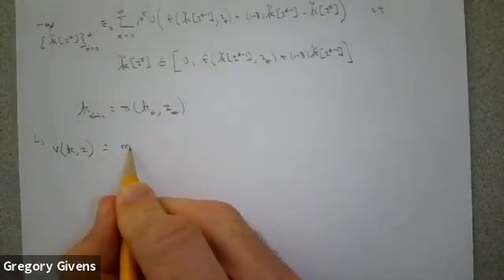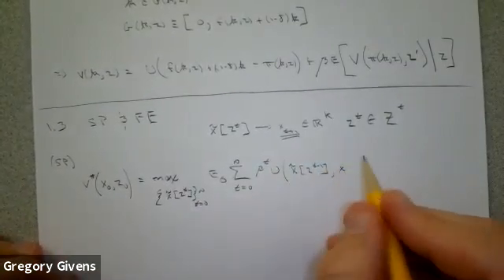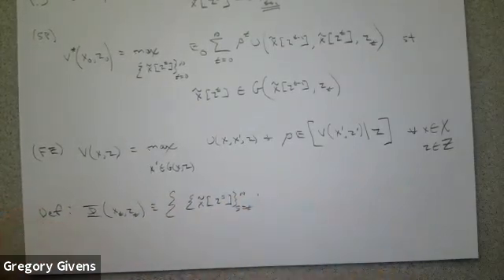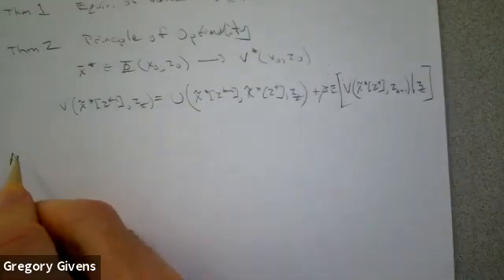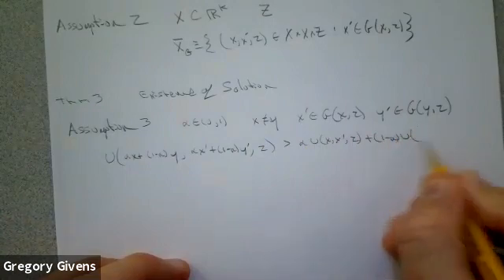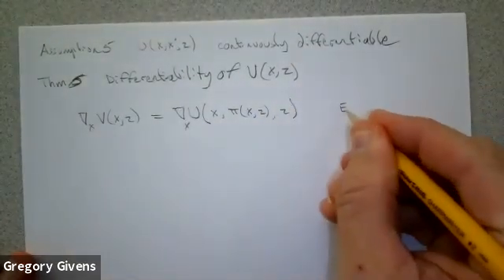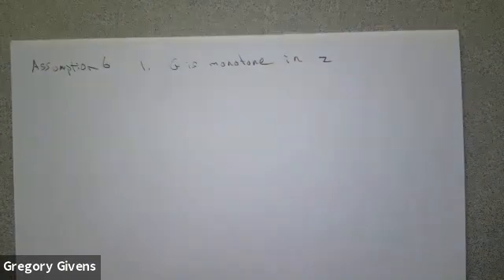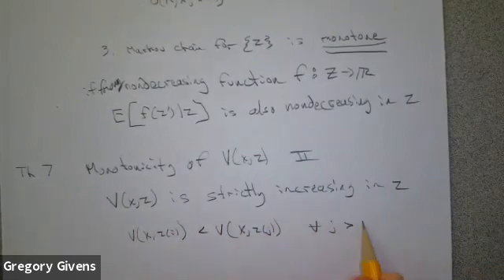EC 611 Stochastic Dynamic Programming part 2